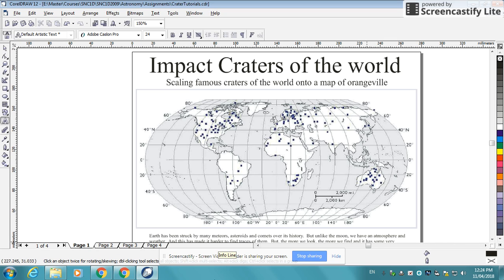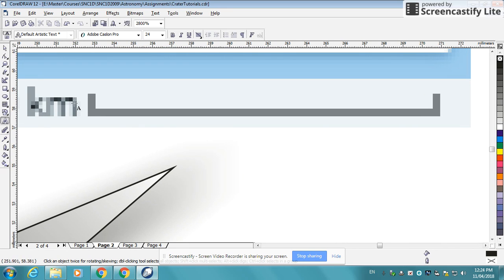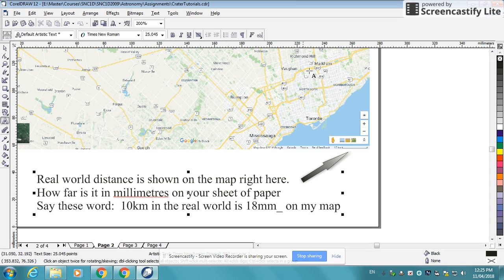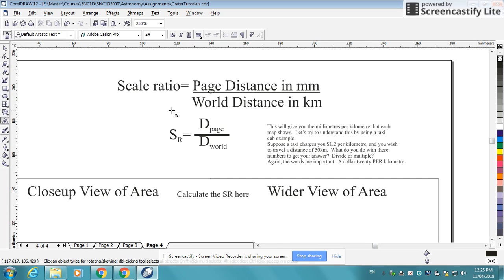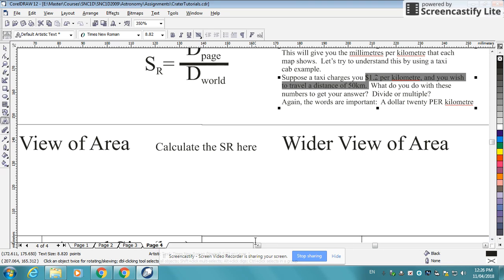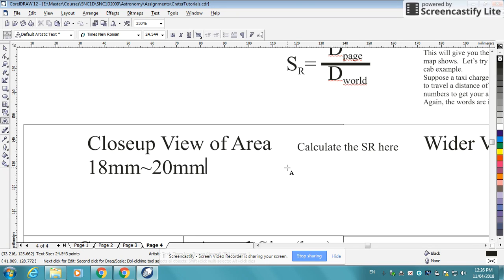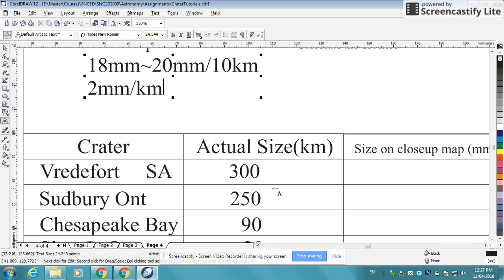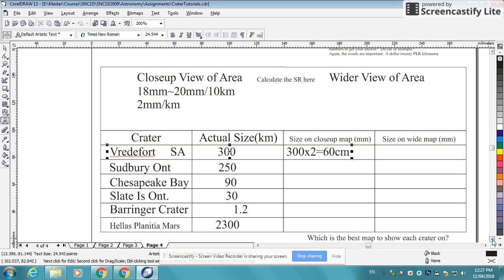Impact Craters of the World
How to create a sense of the size of some famous meteor craters by placing them on a map of Orangeville to scale, or a map of North America to scale.  There is a real threat of "extinction level events" and now NASA has created an office of planetary defense to consider how to stop large bodies from striking earth.